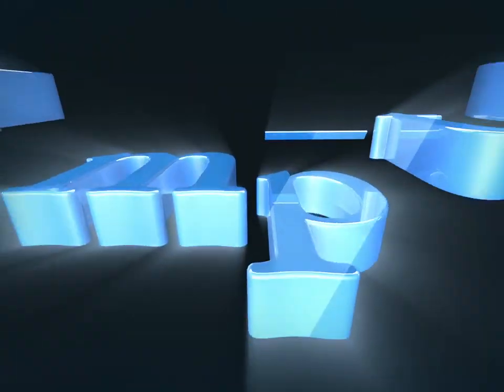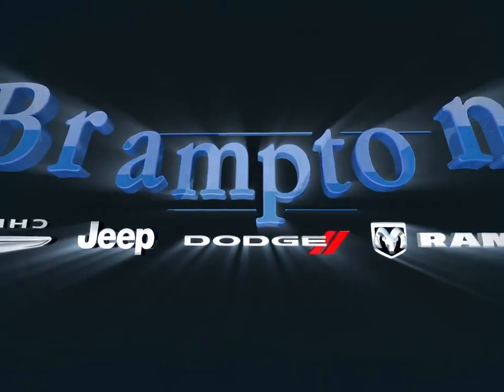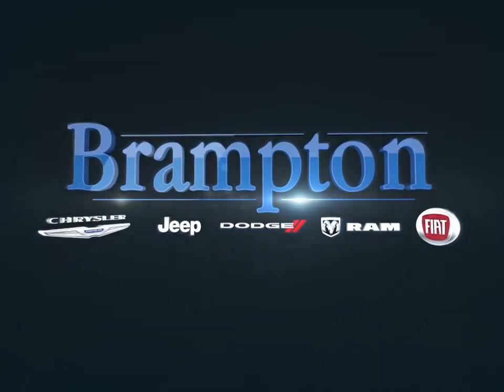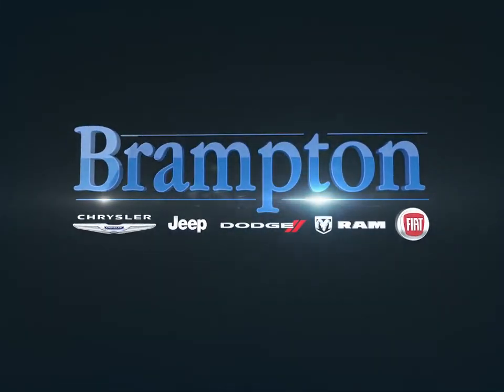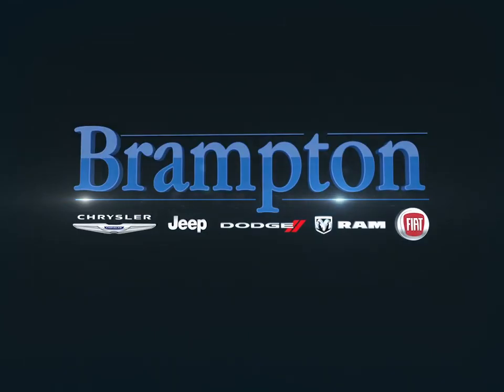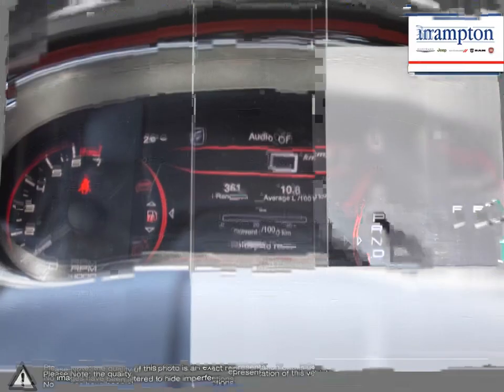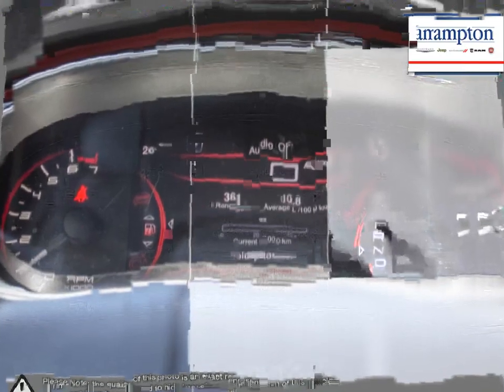2016 Dodge Dart | Brampton Chrysler | 1C3CDFGB5GD816737